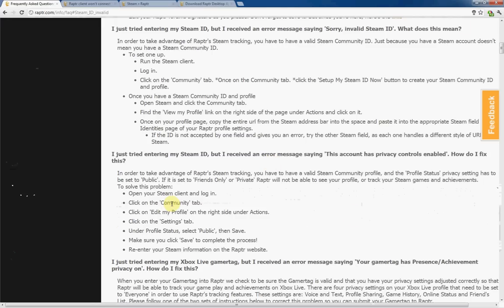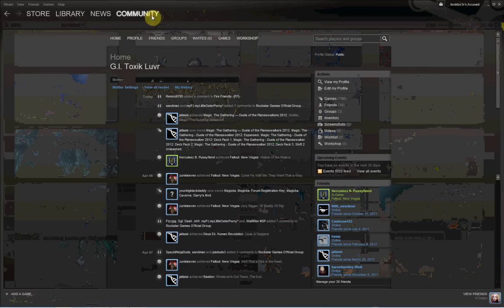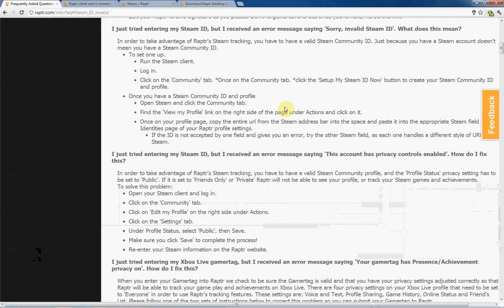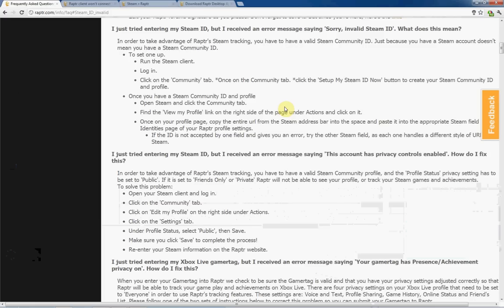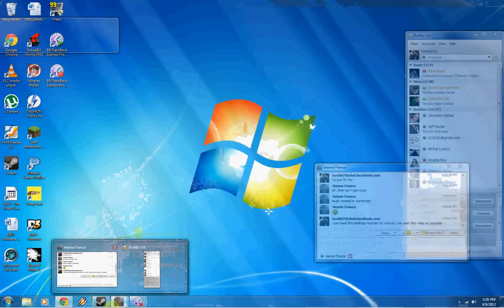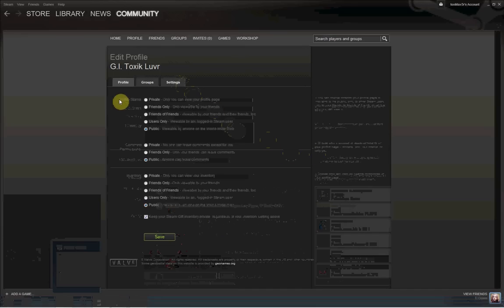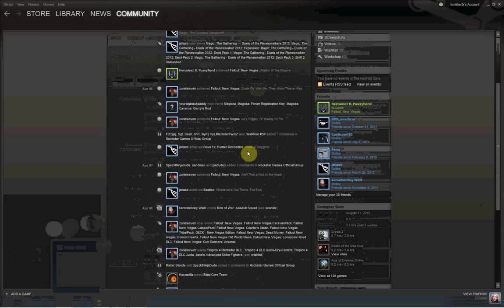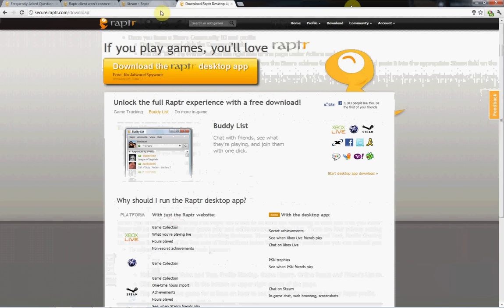How to Fix Invalid Steam ID in Raptr